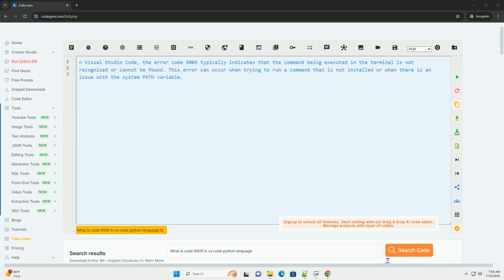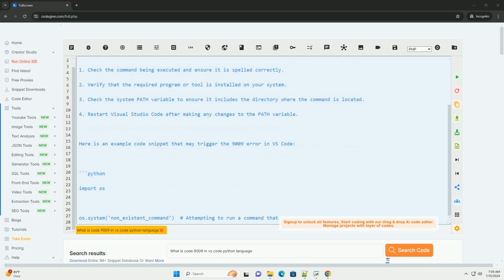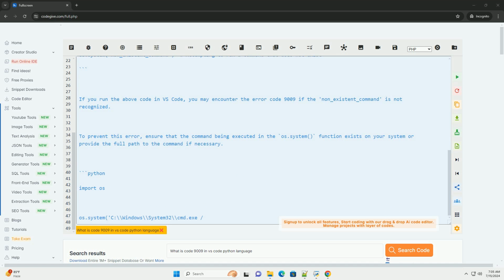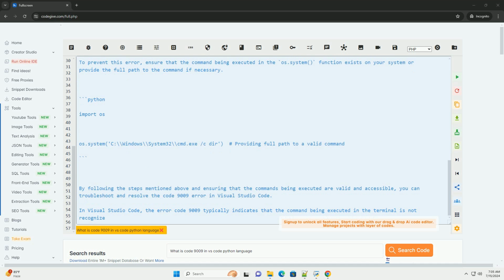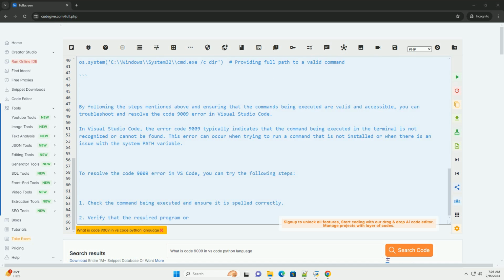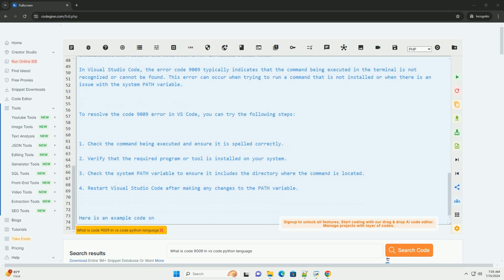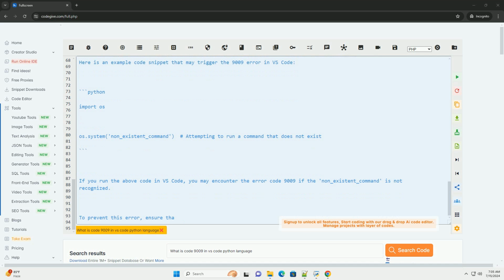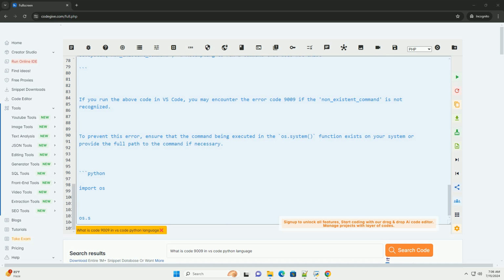What is code 9009 in vs code python language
in visual studio code, the error code 9009 typically indicates that the command being executed in the terminal is not recognized or cannot be found. this error can occur when trying to run a command that is not installed or when there is an issue with the system path variable.

to resolve the code 9009 error in vs code, you can try the following steps:

1. check the command being executed and ensure it is spelled correctly.
2. verify that the required program or tool is installed on your system.
3. check the system path variable to ensure it includes the directory where the command is located.
4. restart visual studio code after making any changes to the path variable.

here is an example code snippet that may trigger the 9009 error in vs code:

if you run the above code in vs code, you may encounter the error code 9009 if the 'non_existent_command' is not recognized.

to prevent this error, ensure that the command being executed in the `os.system()` function exists on your system or provide the full path to the command if necessary.

by following the steps mentioned above and ensuring that the commands being executed are valid and accessible, you can troubleshoot and resolve the code 9009 error in visual studio code.

python エラー 9009
python exit status 9009
code 9009 python vscode
python 9009
python language server

python エラー 9009
python 9009
python language server
python language type
python language wiki
python language creator
python language reference
python language name origin
python language
python language detection
python language example
python language basics
python vs sql
python vs java
python vscode
python vs boa